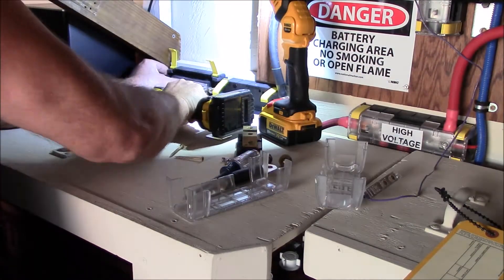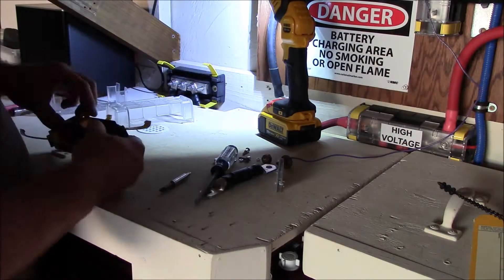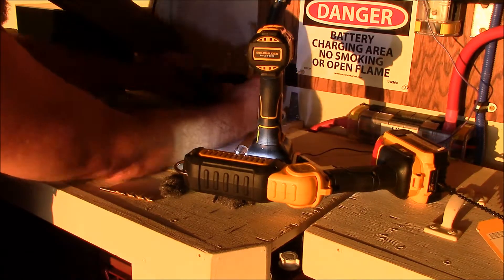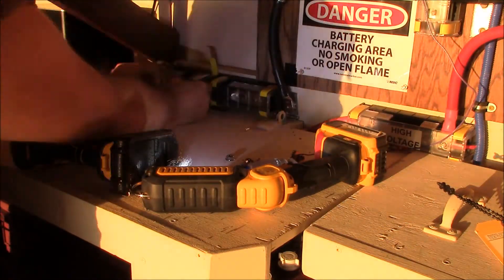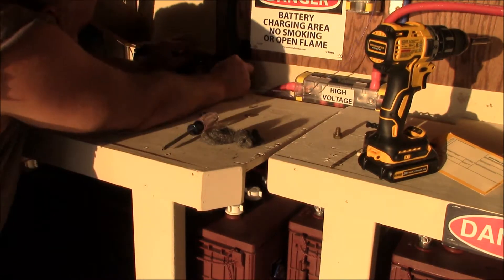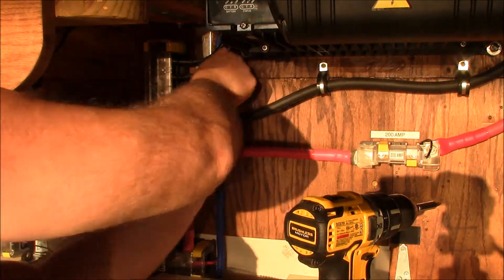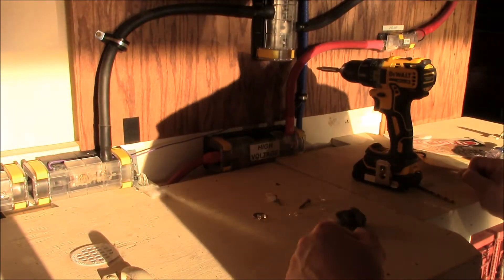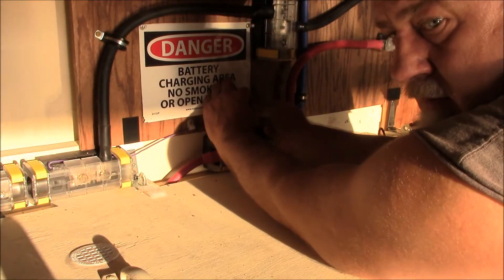Installed Midnite Solar Wizbang Jr cover & YT Channel "shout-out"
⚡ September 21, 2017 - Early morning project (before the sun gets too high in the sky). I saw a YouTube video on the Lars Londian channel He is using a Blue Sea Systems insulating cover (PN 2127) for his Midnite Solar Classic 150 Wizbang Jr / shunt. I think it is BRILLIANT! It provides protection and offers another layer of safety to the system. I had one of those covers leftover and decided to do the same thing. So, thanks to Lars for the idea. This is why it is great to do videos and show others what you do...good/bad it may help out the next person!

All media, video, comments belong to Chris DIYer and are copyrighted at the time/date of publishing. I will not be liable/accountable for any injuries or damage a person does to their own property/equipment/self using the content/advice herein as reference or fact. No religious/political comments, vulgar language, and/or personal attacks allowed. This is my Channel…not your personal playground to spew insults and other trolling activities (like being a "social justice warrior", "Mr Know-it-All" or a complete ill-educated moron). Bossy comments (like, "You need to do this or that") will likely be laughed off and deleted. Save your crudeness (Mr High and Mighty superiority complex) for your kids and stop breeding and stay off my channel. Your First Amendment rights do not apply here...I don't owe you anything. Offenses will be reported to the proper agencies...and action will be taken.